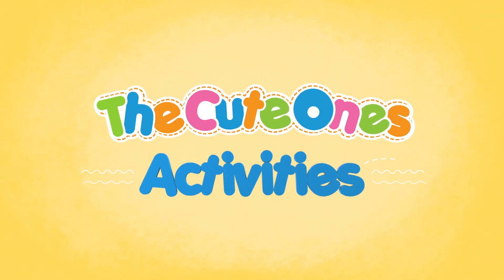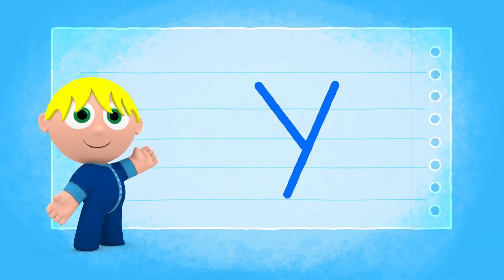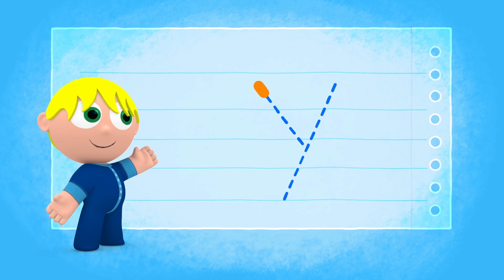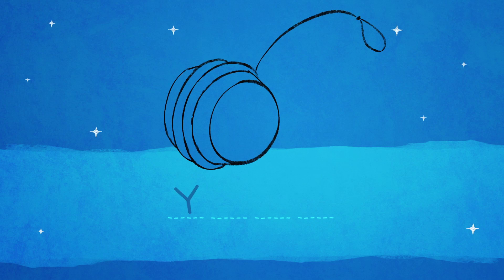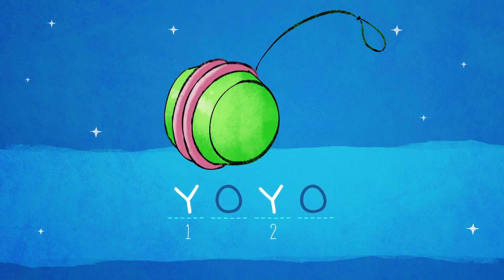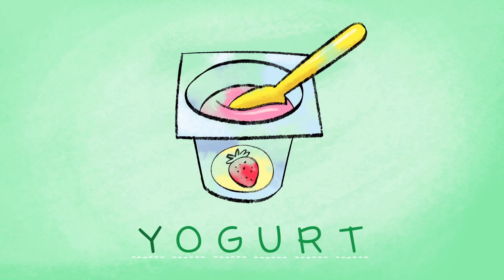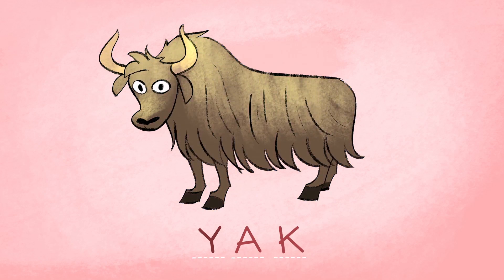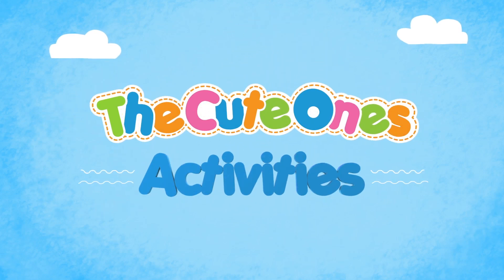Letter Y - LETTERS - The Cute Ones - Activities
In this series of videos you will find lots of fun and educational activities for children. They will learn about shapes, colors, letters, numbers and animals with the most cute gang you have ever seen.

Today's activities is about a very special letter, the letter Y!
Learning has never been so amusing!